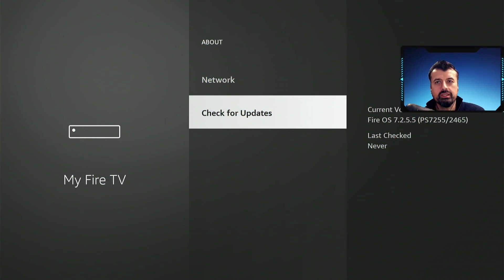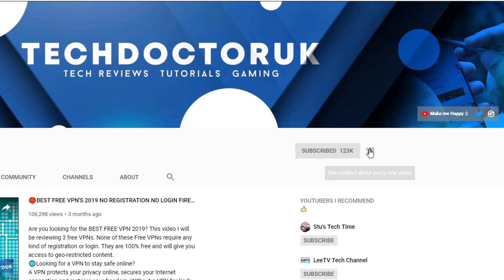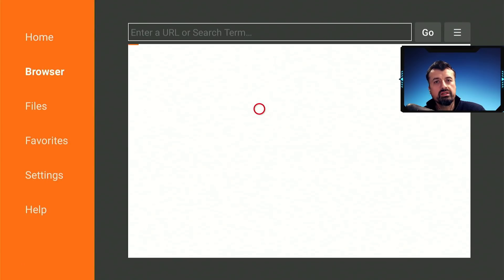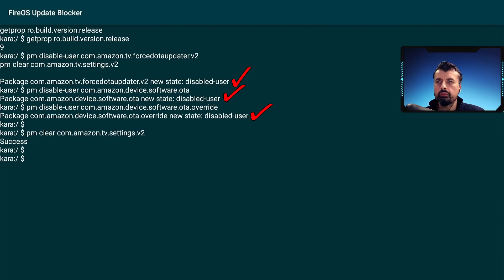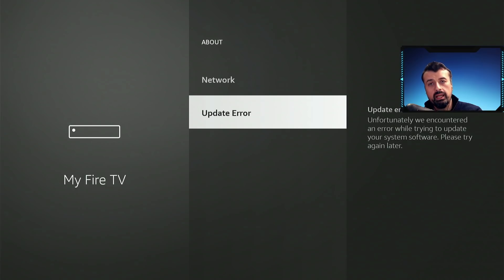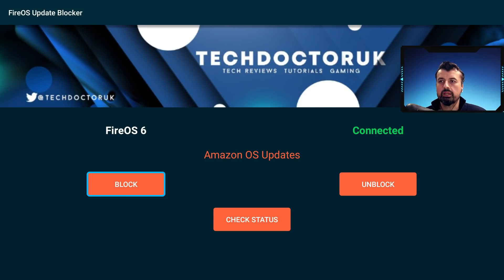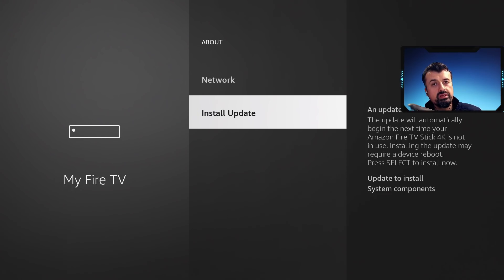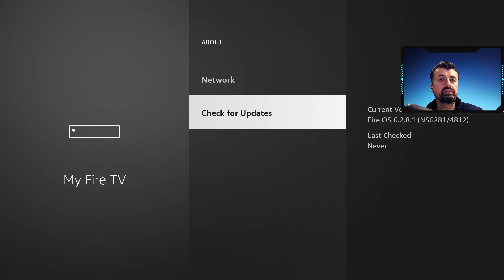🔴HOW TO BLOCK AMAZON UPDATES IN 2022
Want to block Amazon updates on firestick / fire tv ? Watch this video for a step by step guide